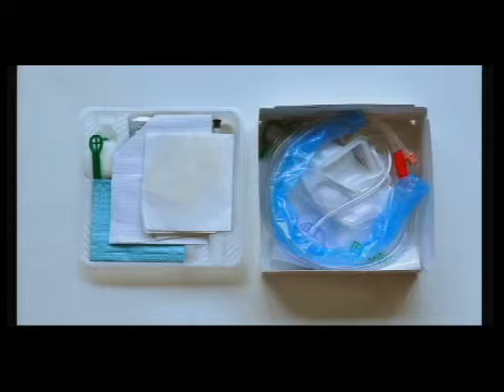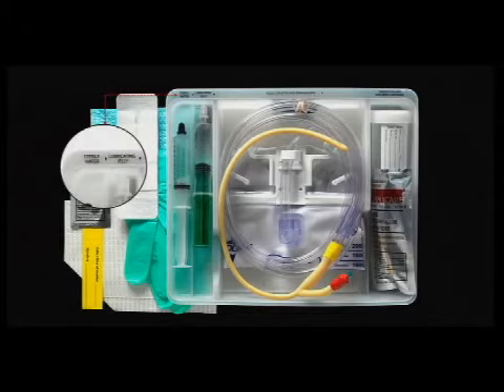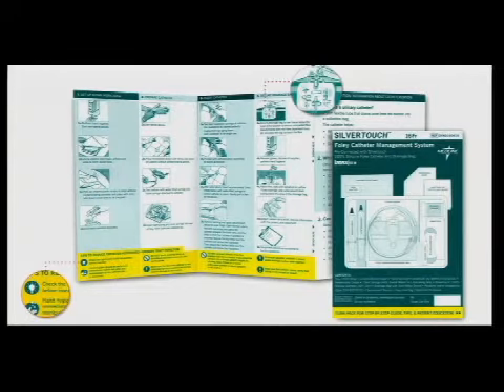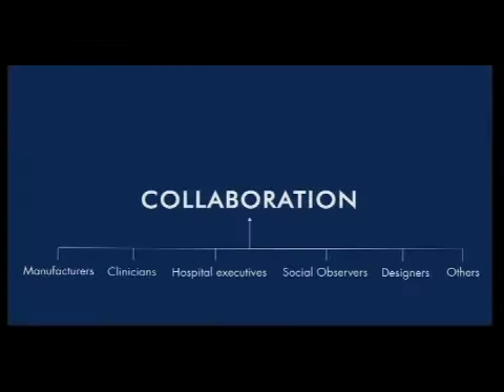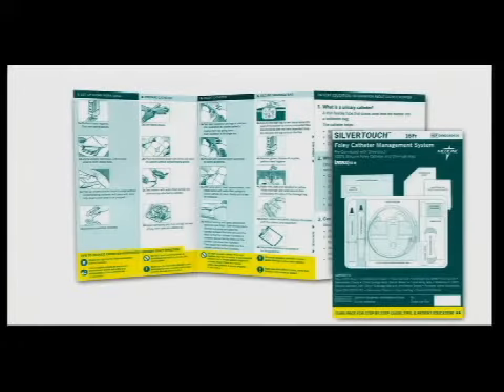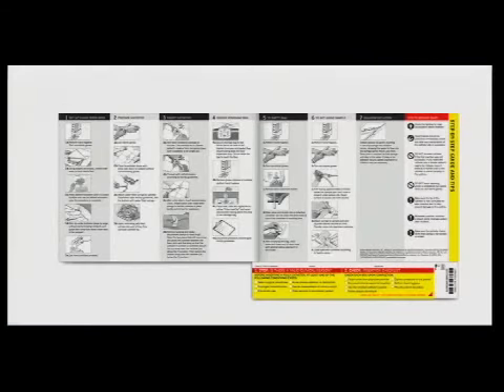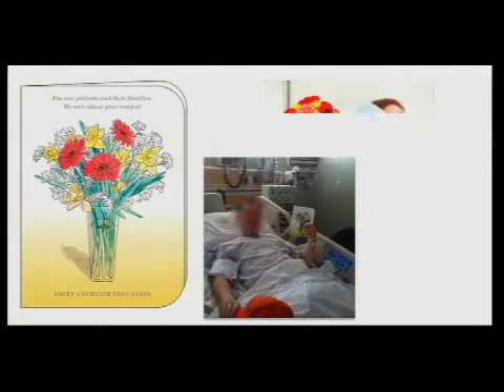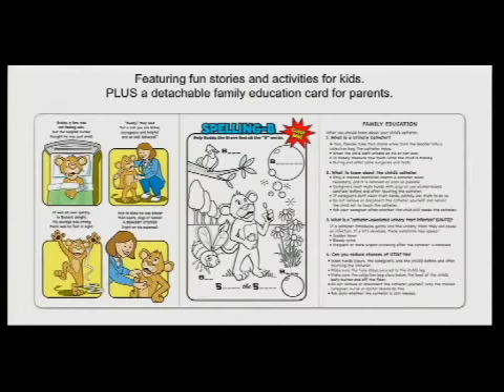Deborah Adler at Medline's Prevention Above All 2010 PART 2 of 3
Deborah Adler:  Changing Behavior By Design at Medline's Prevention Above All conference, August 16-17, 2010.

Earn FREE CEs from videos like this and course material

and create an account now!